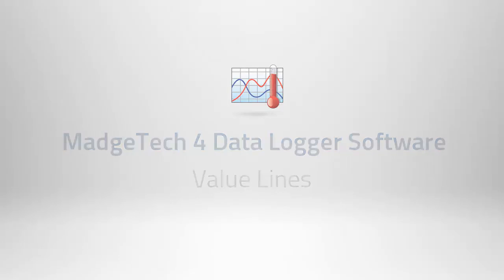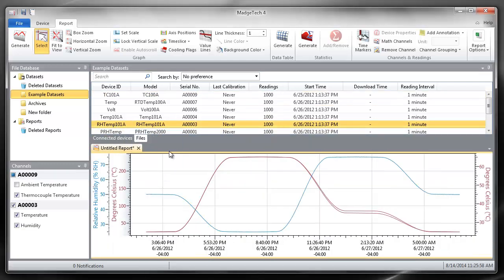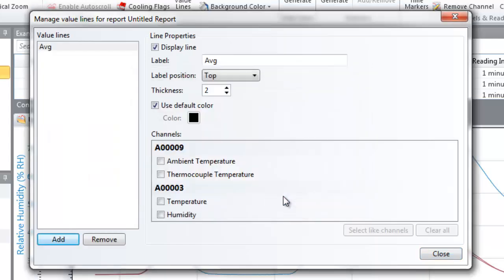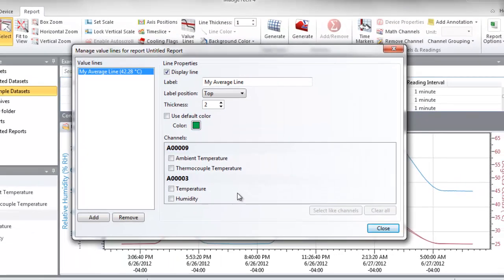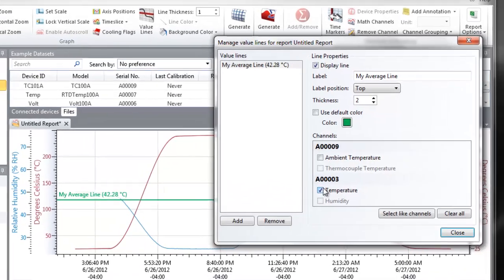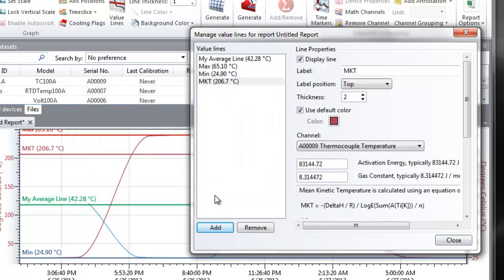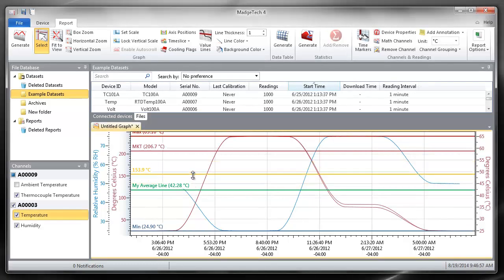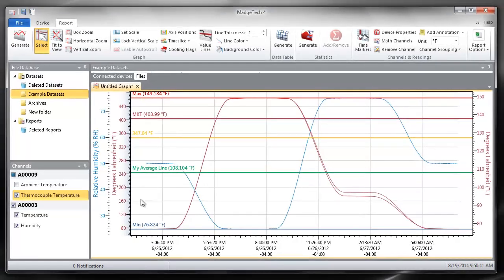Value Lines - MadgeTech 4 Data Logger Software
The Value Lines feature within the MadgeTech 4 Data Logger Software, allows users to insert a visual representation of a specific value for any measured parameter. This video walks step by step through the easy configuration process.

For more information and to download MadgeTech 4 for free